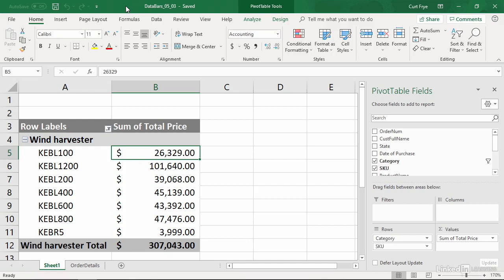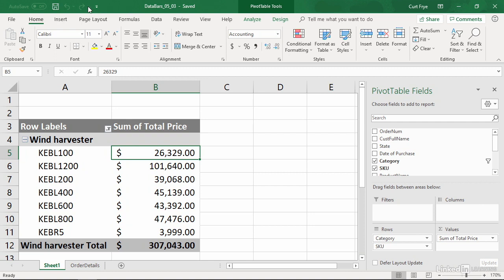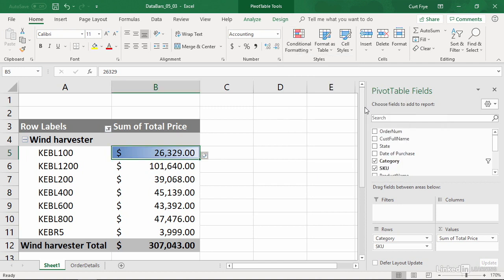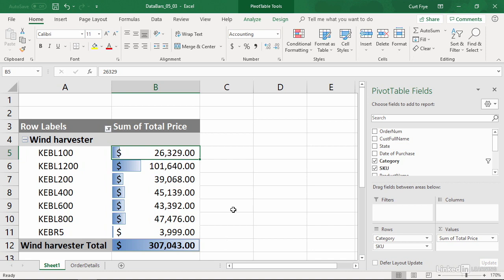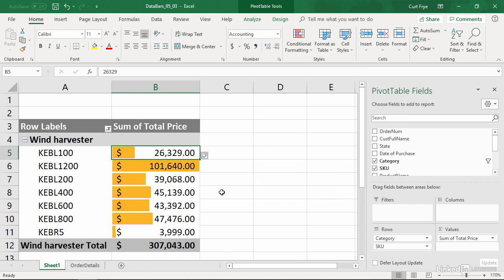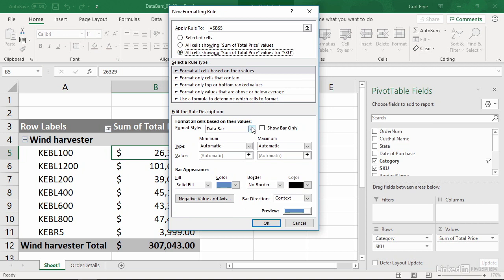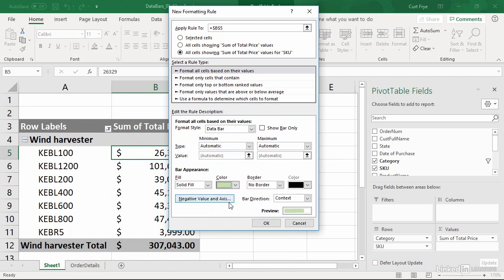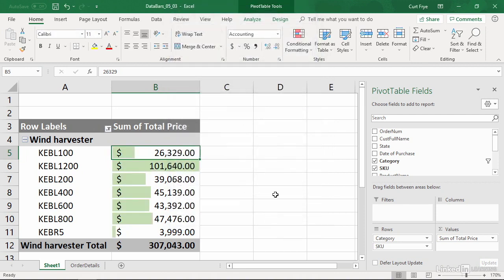Format cells using data bars Pivot Table 2019